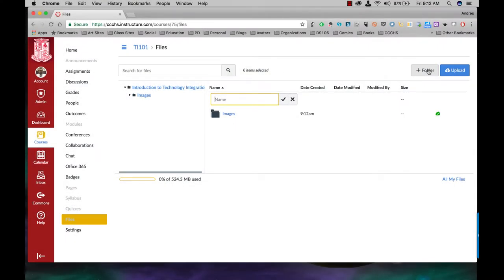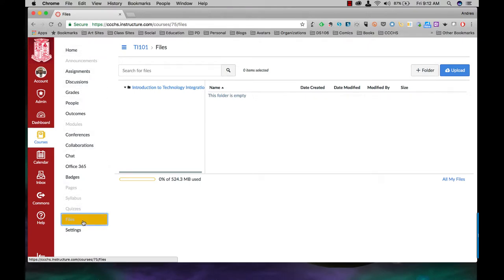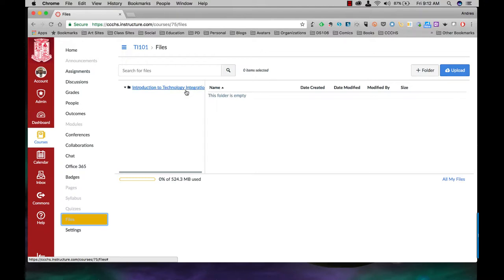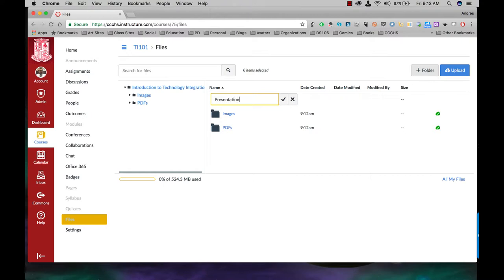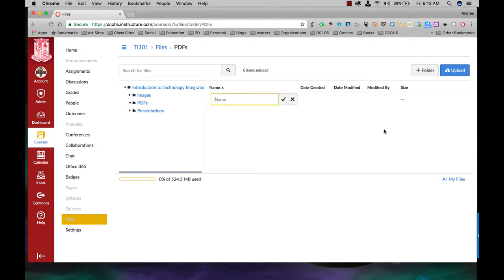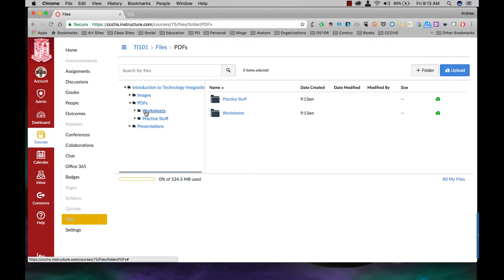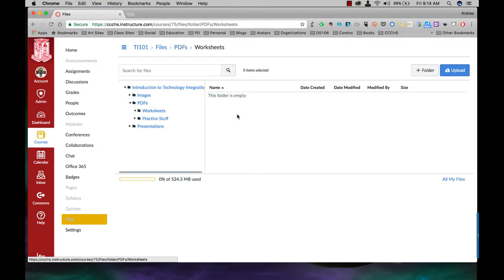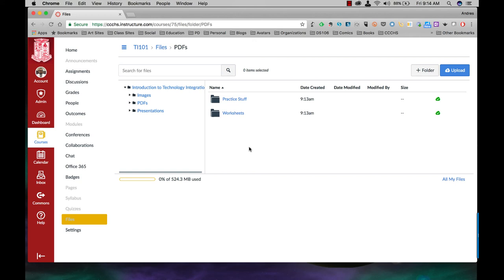Canvas - Setting Up your File System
This video will show you how to set up your file system within your Canvas course.